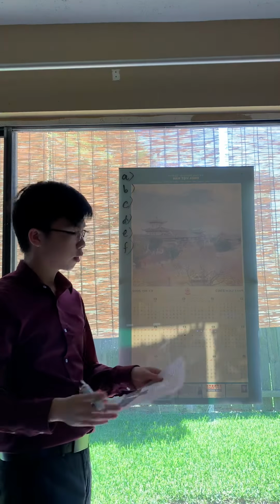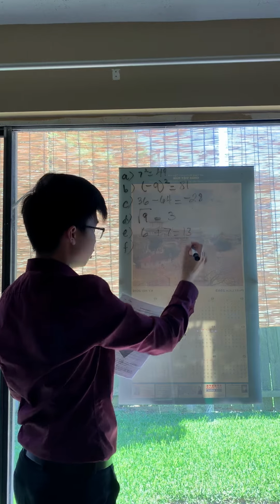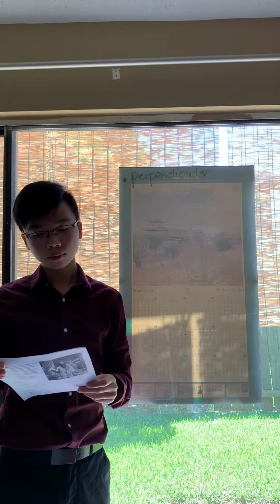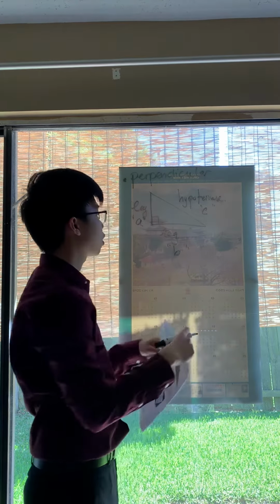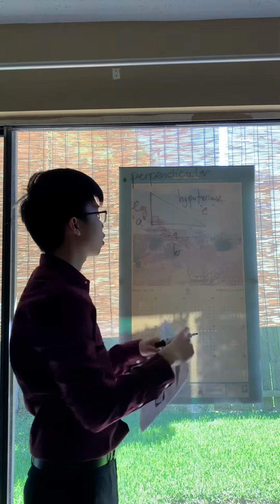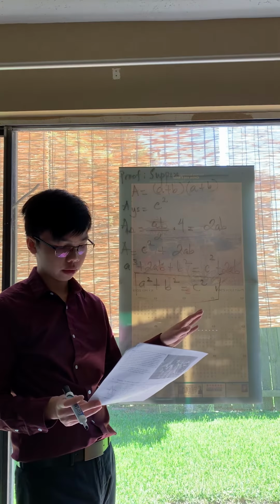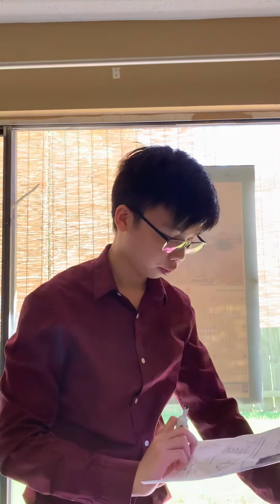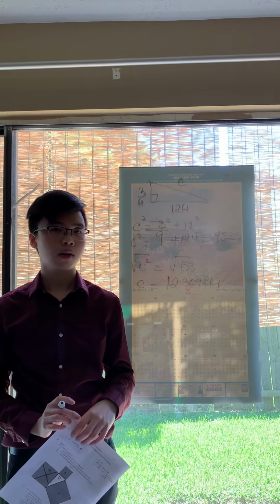The Pythagorean Theorem - Bao Huynh